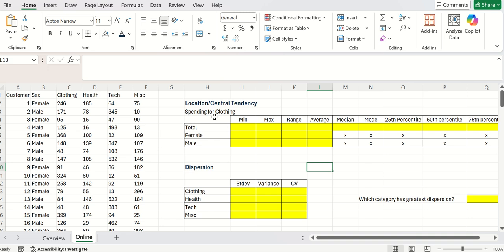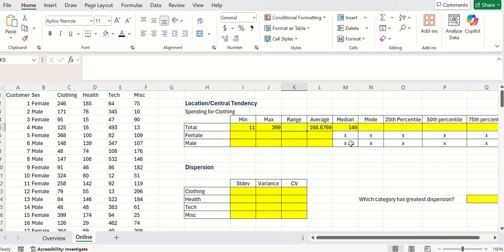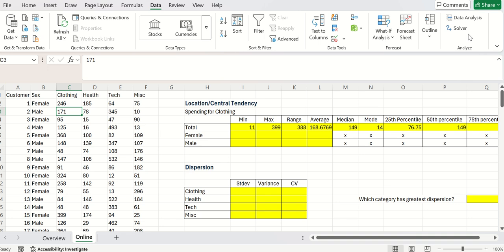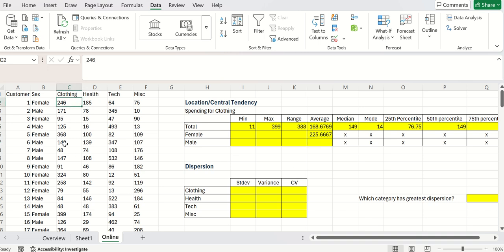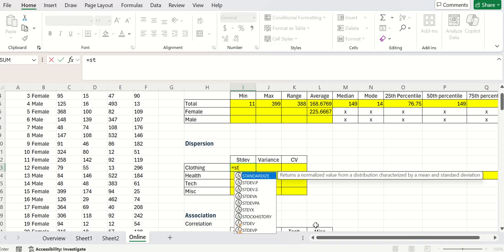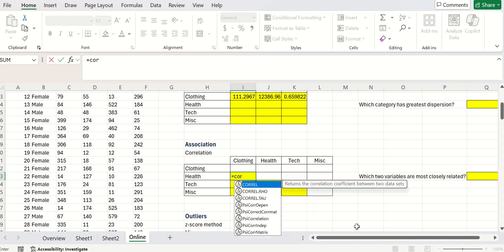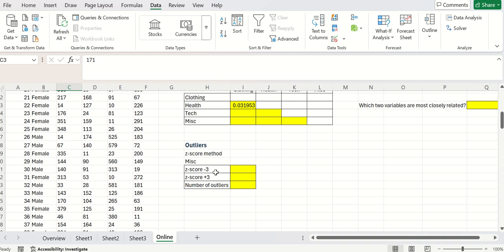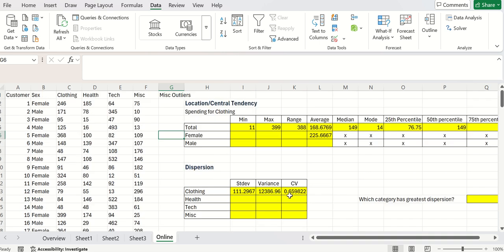Calculating Summary Measures using Excel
This video shows how to calculate the Summary Measures of a data set. The calculations include measure of Central Tendency (average, median, mode, max, min, range, percentiles), Dispersion (standard deviation, variation, and Coefficient of Variation), Association (correlation), and Outlier identification using 3 standard deviations above and below the mean.